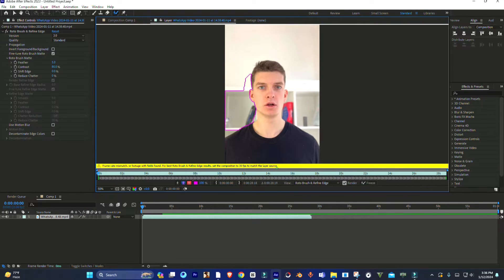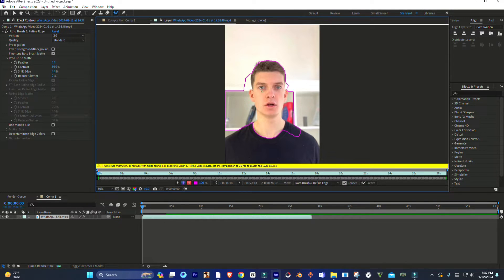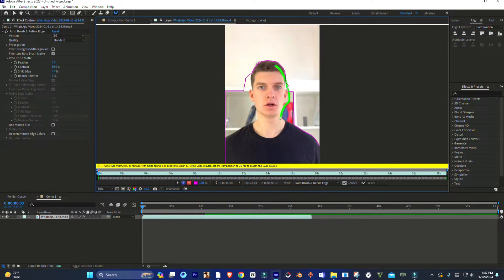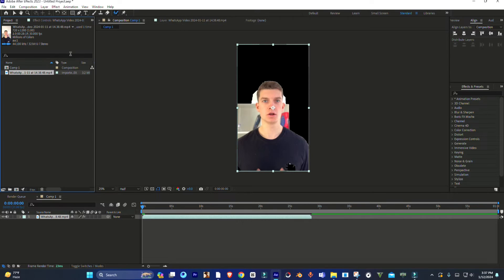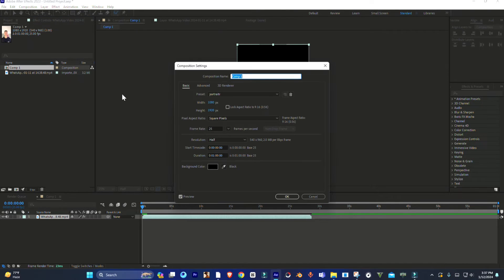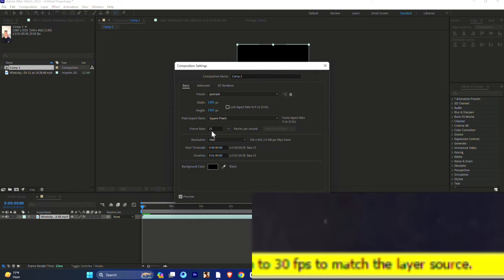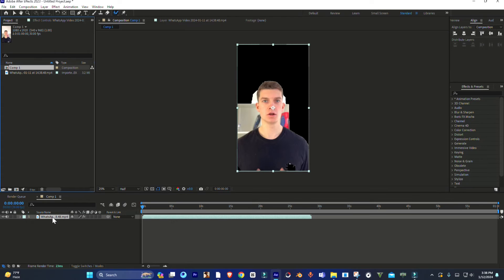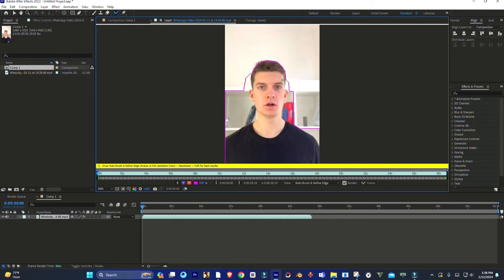How to FIX Rotobrush Error in After Effects (Frame rate mismatch or Footage with Feilds Found)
Encounter the dreaded Rotobrush frame rate mismatch error in Adobe After Effects? This video is your ultimate guide to troubleshooting and resolving this common issue, ensuring your rotoscoping workflow remains uninterrupted. We'll walk you through each step to diagnose and fix the frame rate mismatch, from verifying your footage settings to adjusting Rotobrush parameters for optimal performance. Perfect for video editors, motion designers, and visual effects artists looking to streamline their After Effects projects. Say goodbye to Rotobrush errors and hello to seamless video editing!

frame rate mismatch after effects